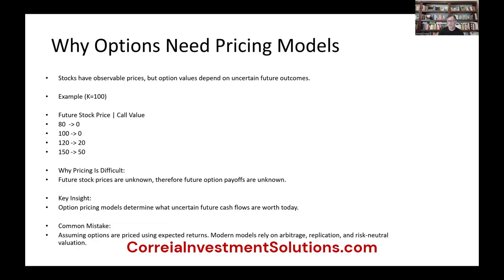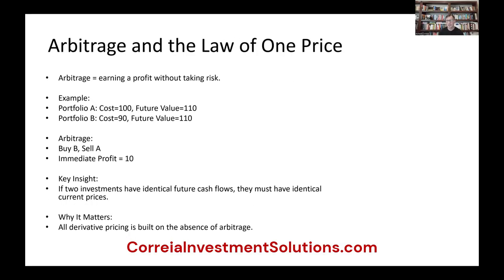Financial analysis - Options, from binomial to BSM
Financial analysis - Small dive into transitioning from a Binomial Lattice Model (BLM) to the continuous-time Black-Scholes-Merton (BSM) model